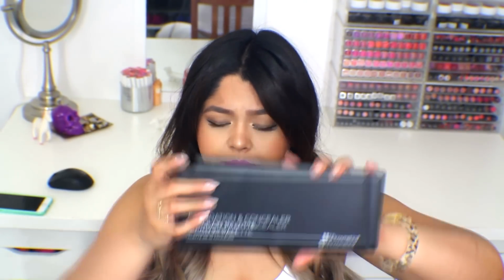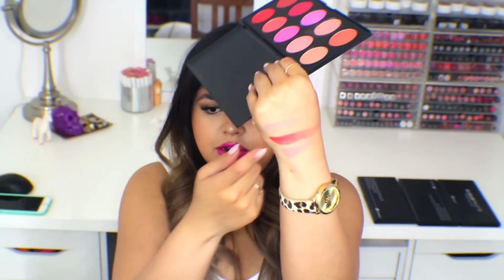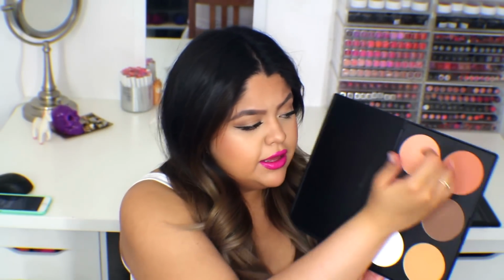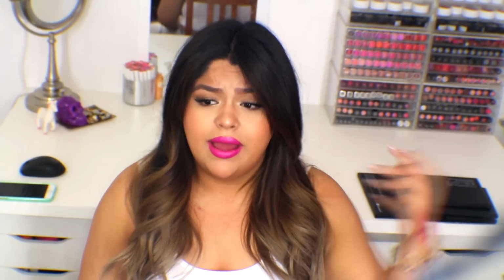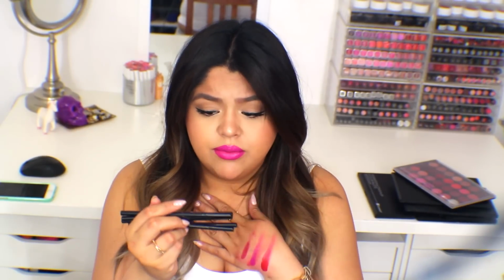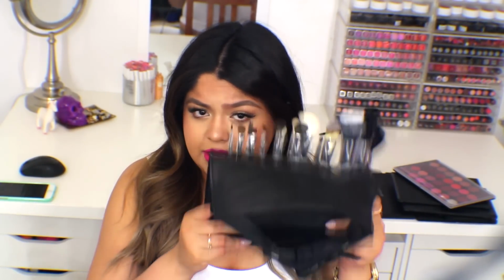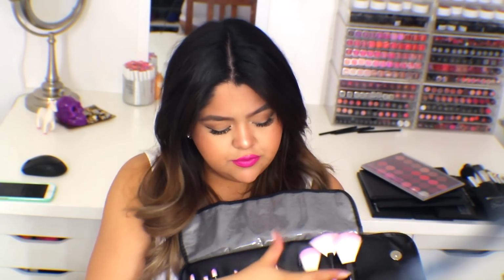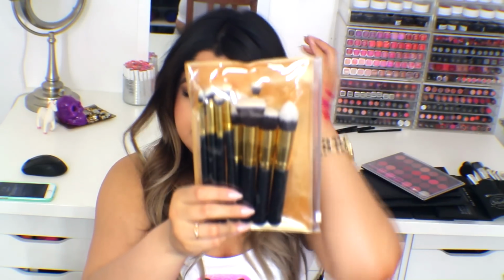Affordable Makeup Haul Ft. BhCosmetics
I have to say i am completely content with everything i ordered from Bh! Their quality has improved so much since the last time i ordered which I believe was about two years ago!
They have amazing deals that run all the time! I mean sometimes their foundation is like 2 buck! If you guys want to keep updated with their sales just sign up with their subscription email and they will send you their weekly deals. As soon as i Hit 2000 subbies ill have another giveaway! Ahhh i is excited! Love you all so much and thank you so much for supporting my channel!

instagram SparkleWithAngie
Twitter SparkleWithAngie
Snachat: AngelaNayel89